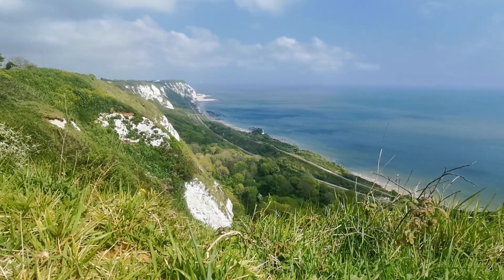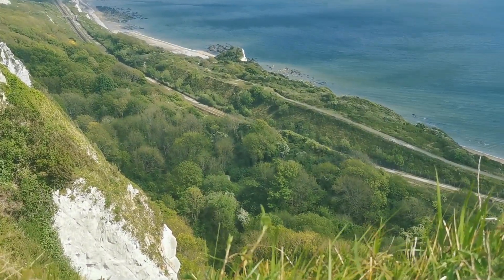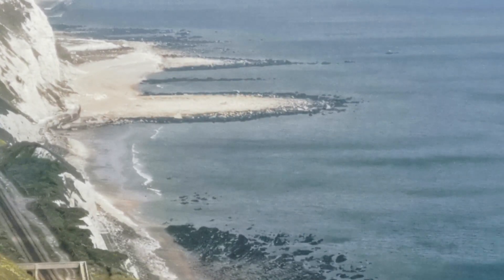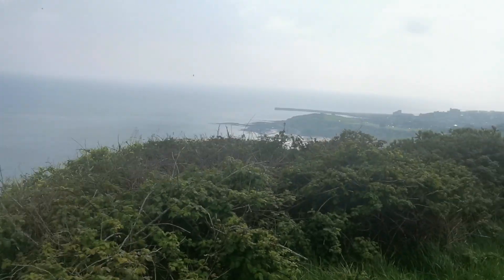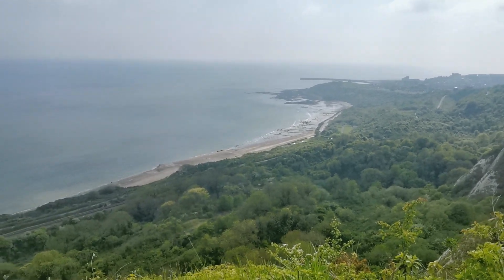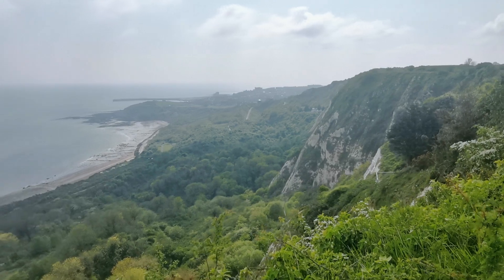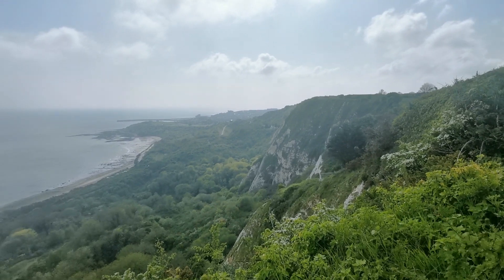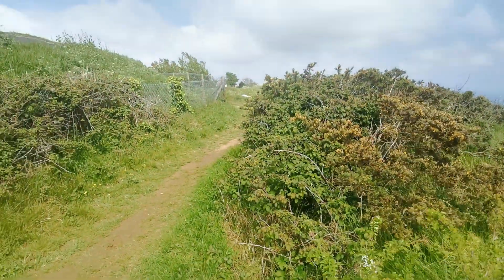#3- Mass movement and sub-aerial processes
Questions for you to consider whilst watching:

1) Explain the effects of the change in land-use in 1924.
2) What was the concrete apron down in The Warren used as?
3) What evidence is there that this stretch of coastline is, to some extent, a 'discordant coastline'?
4) How does 'rotational slip' work?
5) Why do you think the cliffs at the western end of the village might be less prone to erosion? (Hint: Study their appearance).

Please type your answers onto a word document, entitle your document 'Video 3' and your name and email it to me at . Thank you.